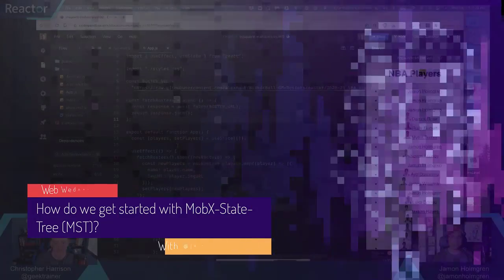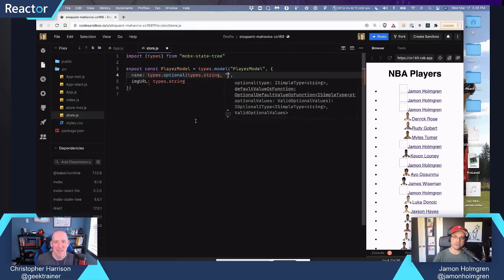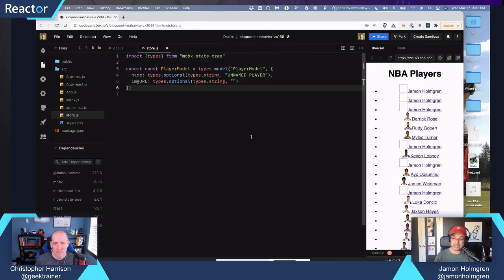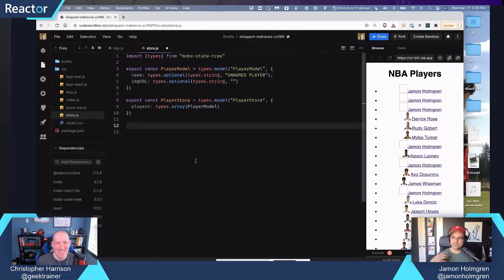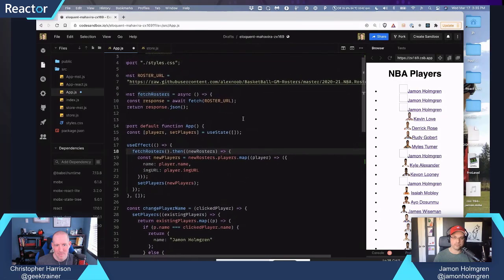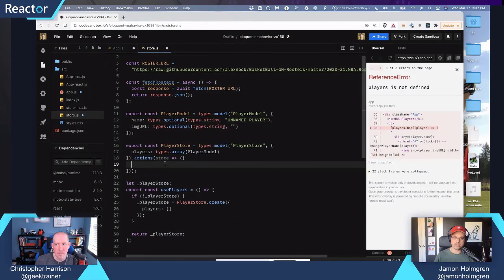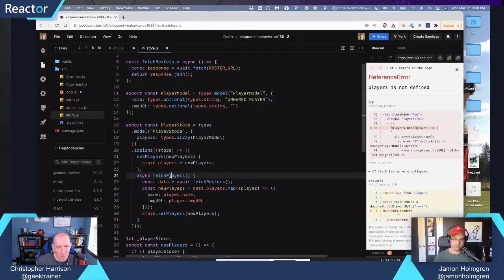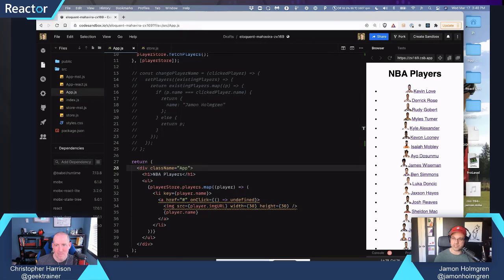How do I get started with MobX-State-Tree and React?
Jamon Holmgren (@JamonHolmgren), maintainer of MobX-State-Tree (MST),walks us through the first steps in migrating a React application from using hooks to MST.

Did you know... You can learn how to create React applications on Microsoft Learn